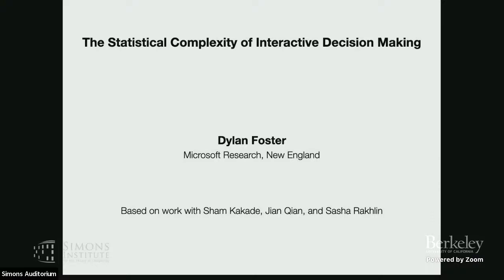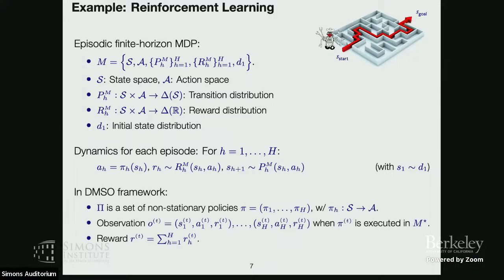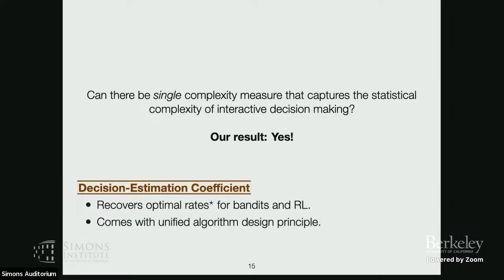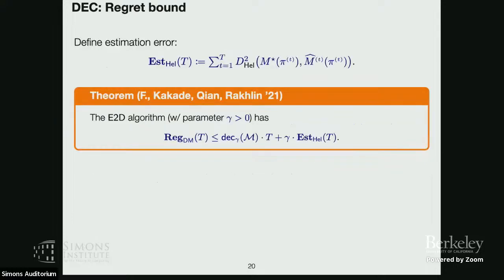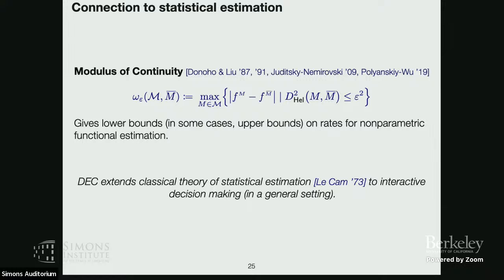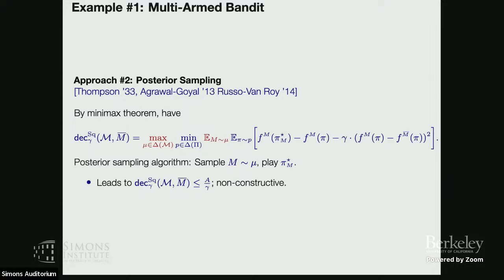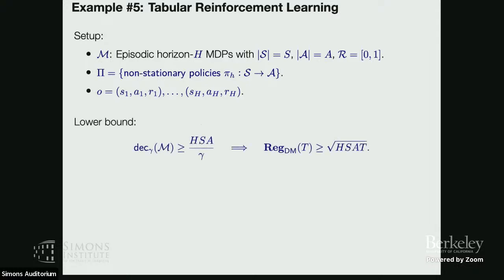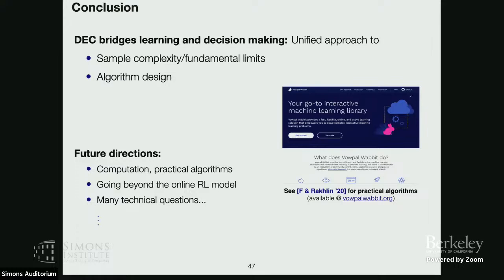The Statistical Complexity of Interactive Decision Making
Dylan Foster (Microsoft Research)
Structure of Constraints in Sequential Decision-Making

A fundamental challenge in interactive learning and decision making, ranging from bandit problems to reinforcement learning, is to provide sample-efficient, adaptive learning algorithms that achieve near-optimal regret. This question is analogous to the classical problem of optimal (supervised) statistical learning, where there are well-known complexity measures (e.g., VC dimension and Rademacher complexity) that govern the statistical complexity of learning. However, characterizing the statistical complexity of interactive learning is substantially more challenging due to the adaptive nature of the problem. In this talk, we will introduce a new complexity measure, the Decision-Estimation Coefficient, which is necessary and sufficient for sample-efficient interactive learning. In particular, we will provide: 1. a lower bound on the optimal regret for any interactive decision making problem, establishing the Decision-Estimation Coefficient as a fundamental limit. 2. a unified algorithm design principle, Estimation-to-Decisions, which attains a regret bound matching our lower bound, thereby achieving optimal sample-efficient learning as characterized by the Decision-Estimation Coefficient. Taken together, these results give a theory of learnability for interactive decision making. When applied to reinforcement learning settings, the Decision-Estimation Coefficient recovers essentially all existing hardness results and lower bounds.